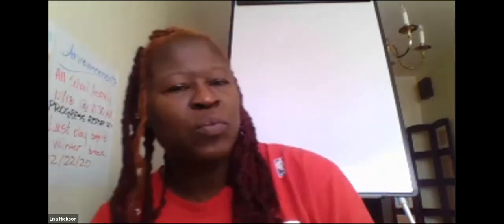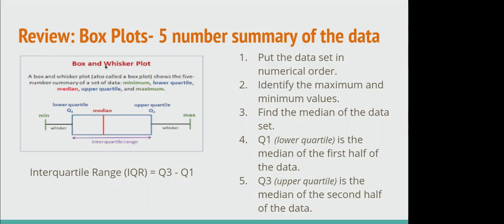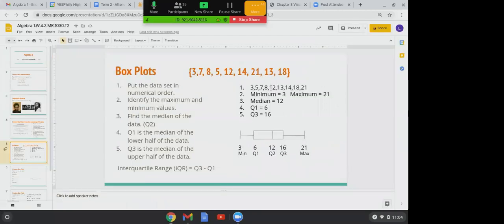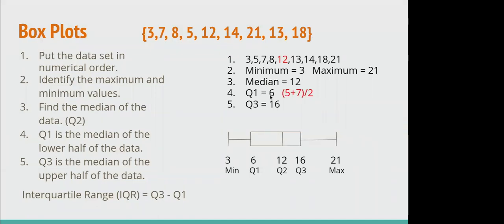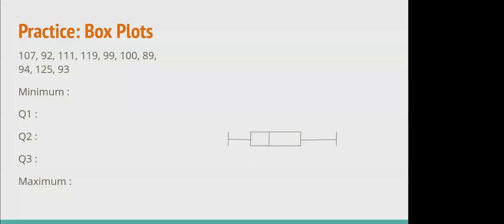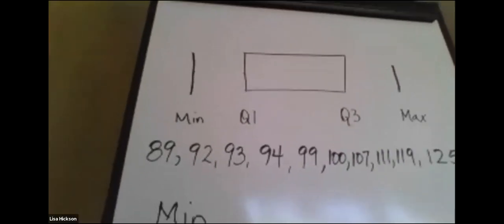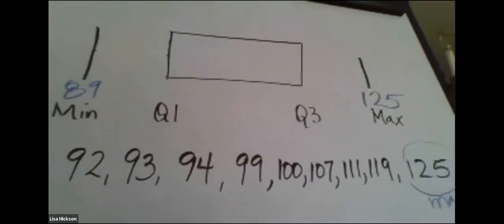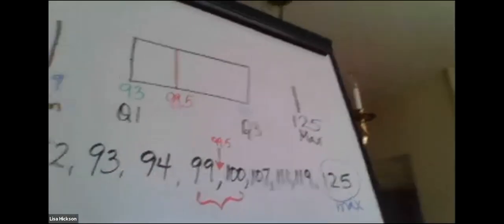Algebra 1, December 10, 2020 10:30 AM